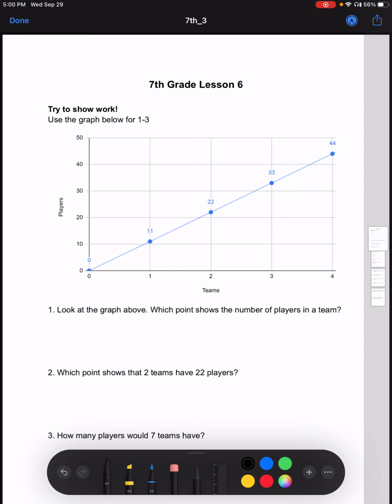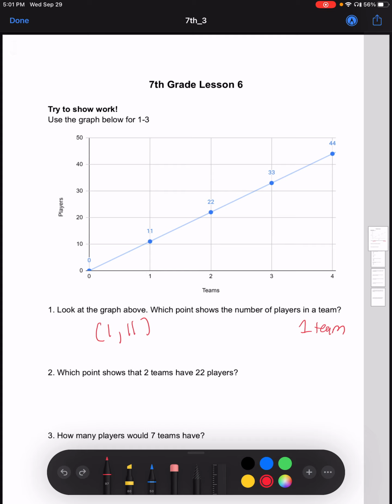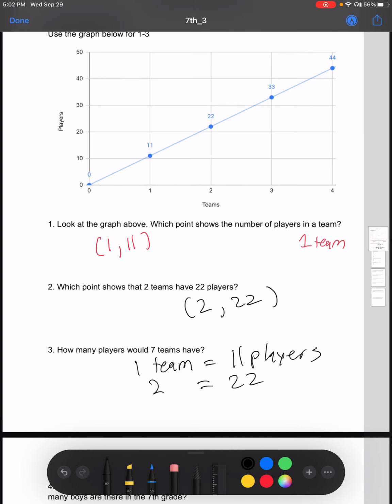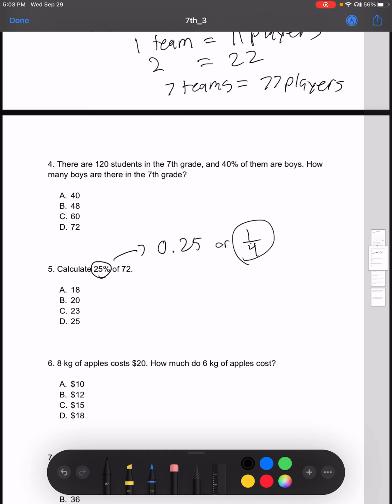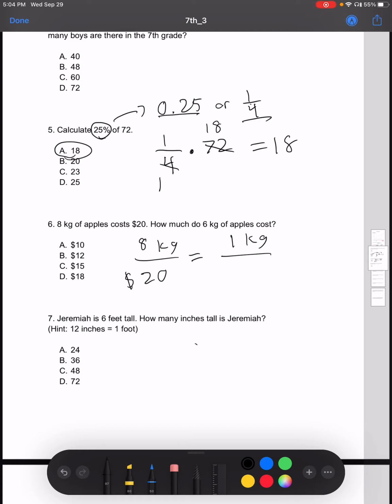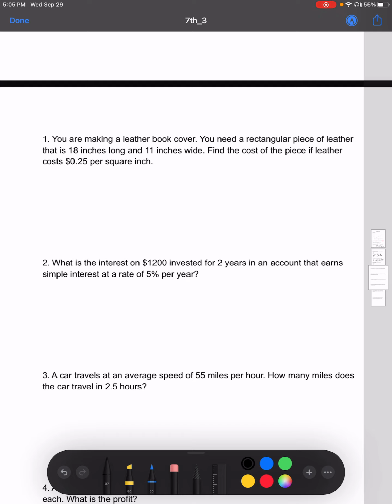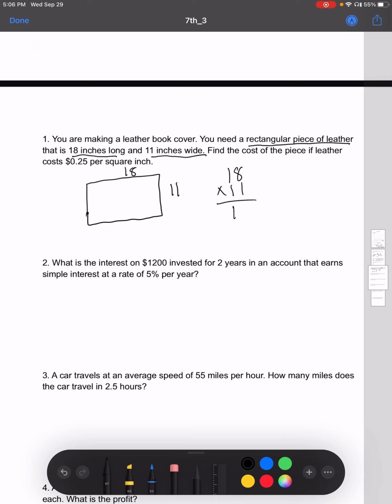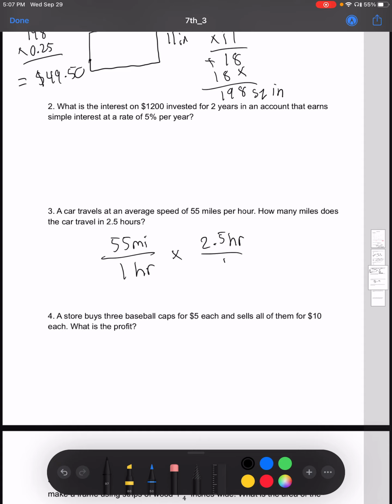7th Grade Math Lesson 6 #3